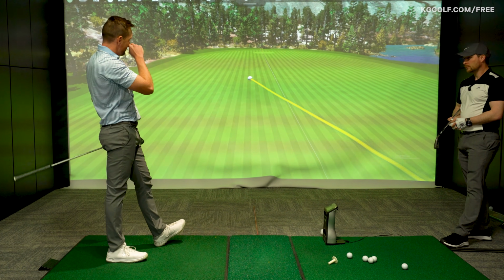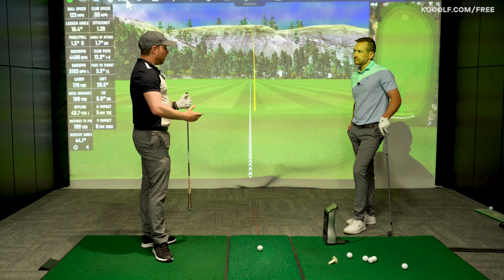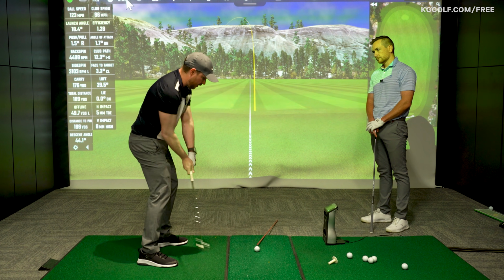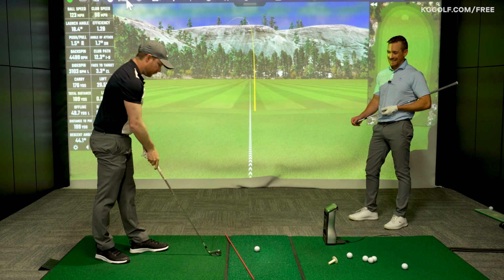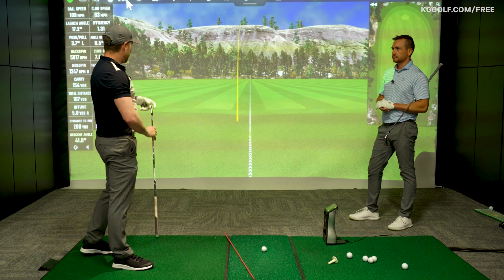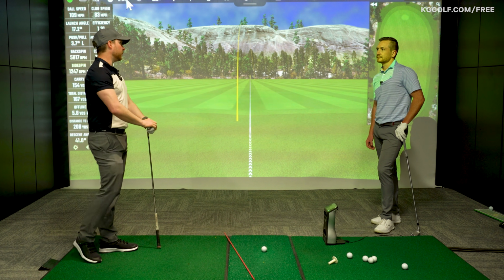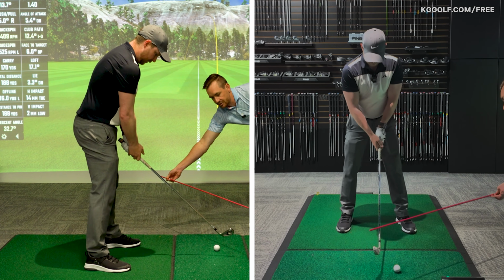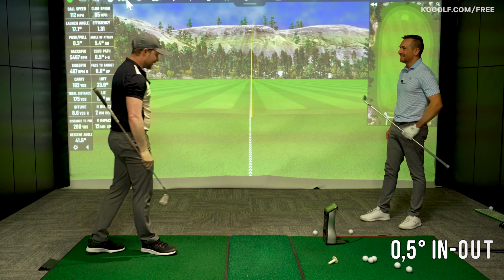Fix Your Golf Swing Path Instantly - The Nail Drill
A consistent golf swing path is essential for straight golf shots. By maintaining the right swing path, you ensure that the clubface meets the ball at the correct angle, leading to a more accurate ball flight.

When your swing path is aligned correctly, it reduces the chances of slicing or hooking the ball and helps you achieve a more predictable trajectory.

In today’s golf lesson, PGA golf pro Kerrod Gray and Adam Young demonstrate a simple swing thought known as the Nail Drill. This visual exercise is designed to help you correct your swing path quickly and effectively.

By incorporating the Nail Drill into your practice, you’ll quickly gain control over your swing path and start hitting straighter, more accurate shots.

⛳ Chapters
0:00 - How Club Face Angle Affects Golf Ball Direction
1:09 - Golf Swing Path Improvement Drill
1:48 - Visualize Your Swing: Hammering the Nail Drill
2:43 - How to Fix a Hook and Slice
6:05 - Using Ball Position to Change Swing Path
7:12 - Extreme Swing Path Demonstration: Hook vs Slice

.Exclusive Content.
🏌️ Purchase one of my premium products

. My App .
📱Become a better ball striker today

Download the Perform Golf app and become an online member! - With a membership you will get access to over 500 exclusive how-to videos covering everything you need to know to become a better player & a free swing analysis!

. My Links.

.About Coach Kerrod.
Hi! I'm Kerrod, an award-winning PGA golf coach and Pro Golfer. Join me on a journey around the world as I collaborate with the brightest minds in the game to discover evidence-based strategies and tools that can help you improve your golf game.